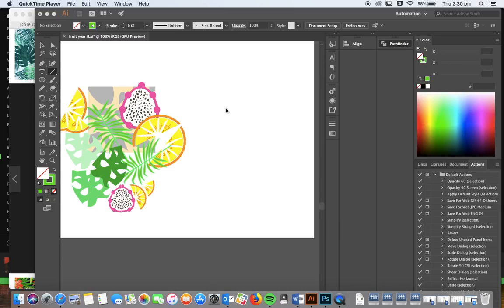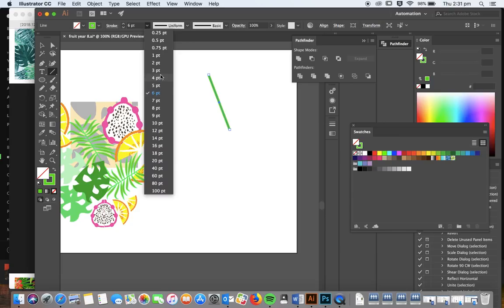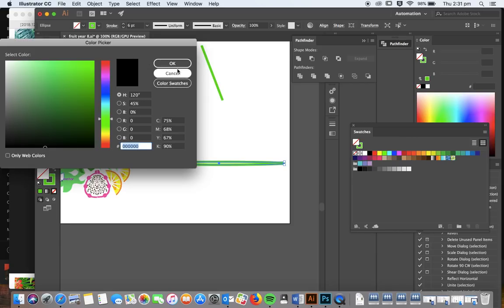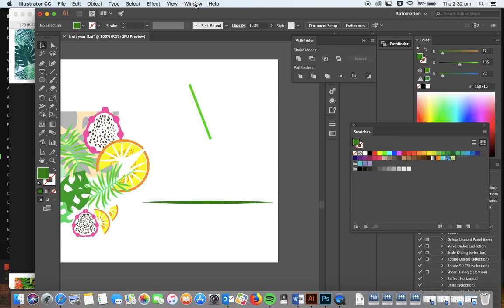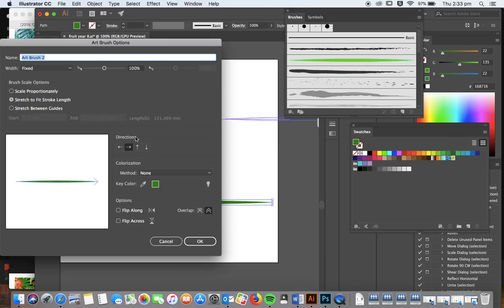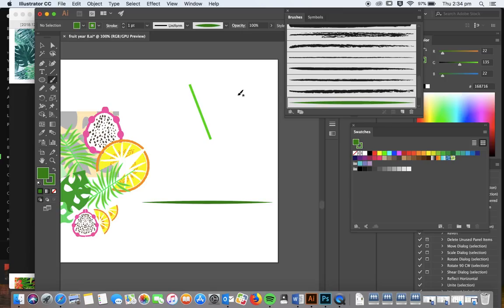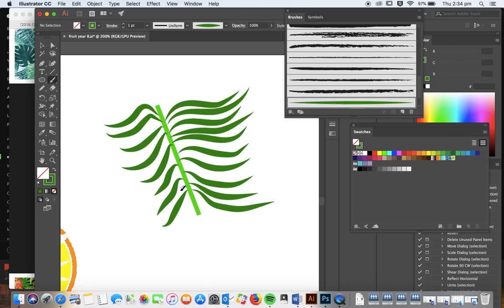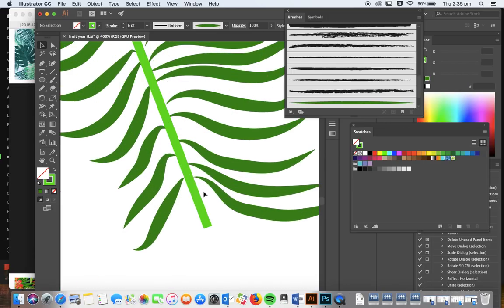tropical plant tutorial